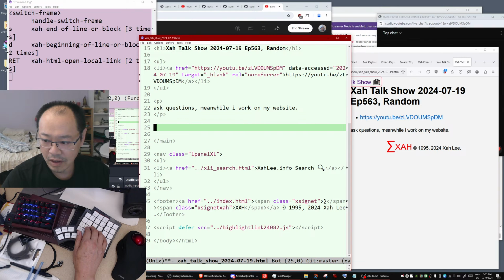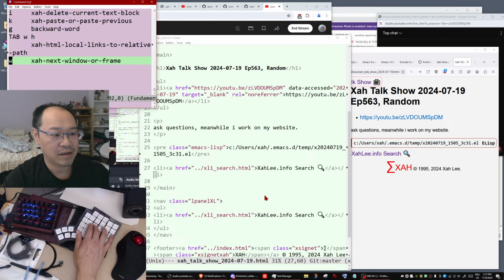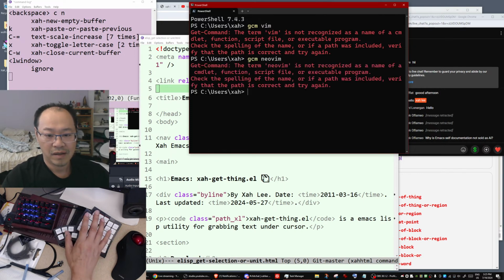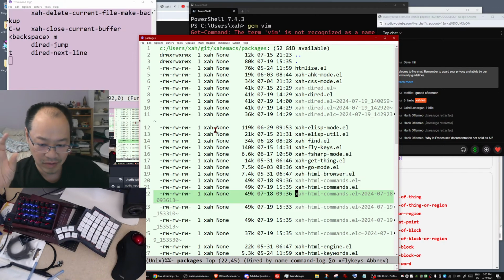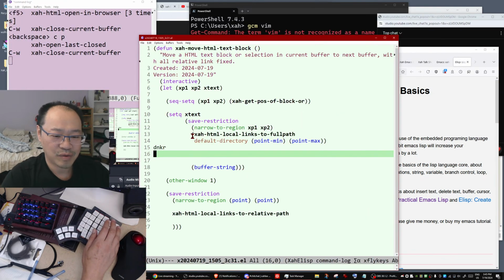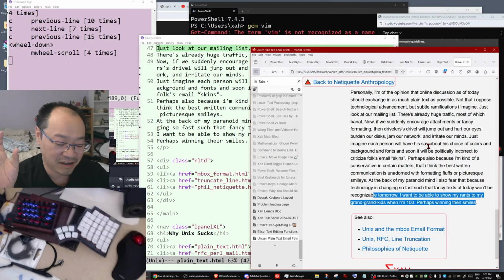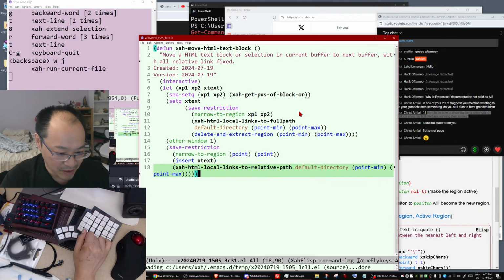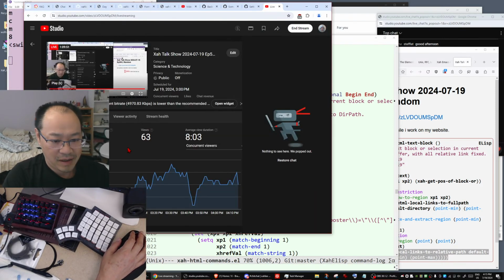Ep563, Emacs Lisp Coding move-html-text-block and random chat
correction, aroud 19:40, WYSIWYG should be real-time display editor.

38:44 are you gonna have children
18:38 why is emacs self-documenting